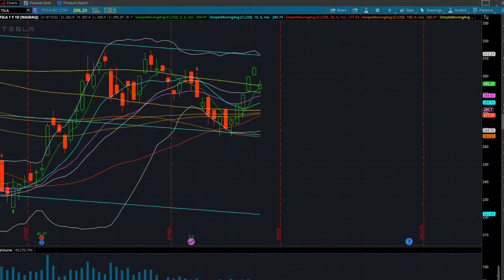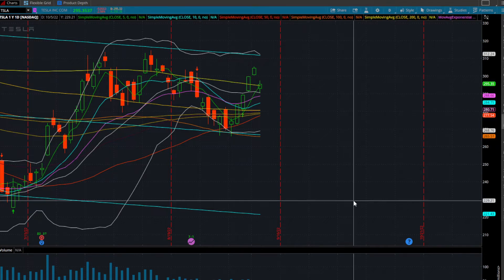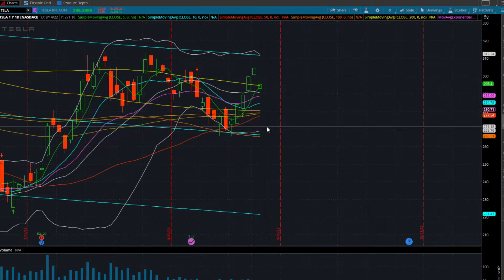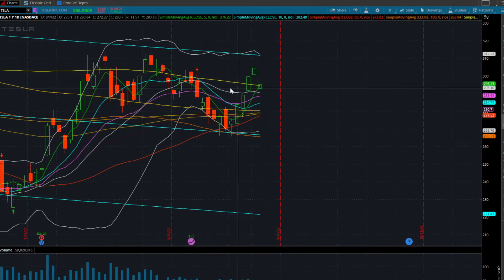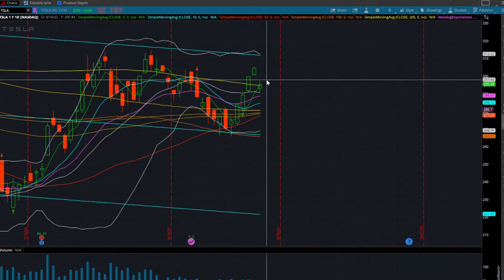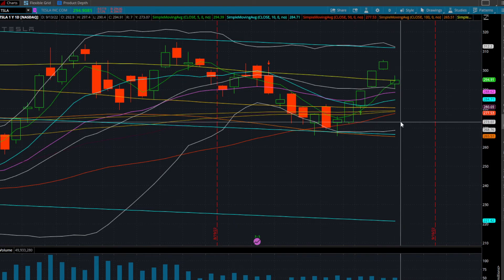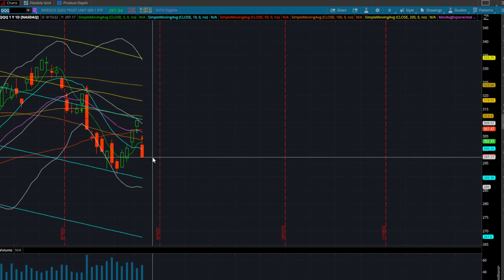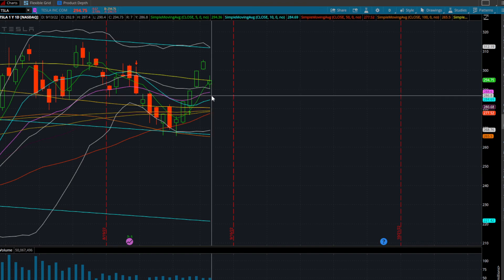$TSLA STOCK HOW I PLAN TO DAY TRADE TSLA THIS WEEK WATCH LEVELS I AM WATCHING 9/13 CPI NUMBERS